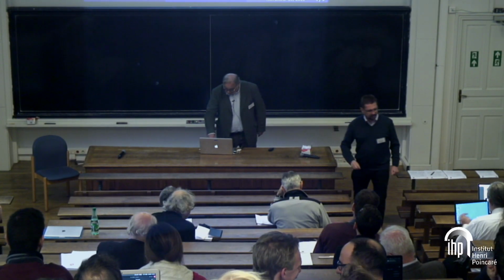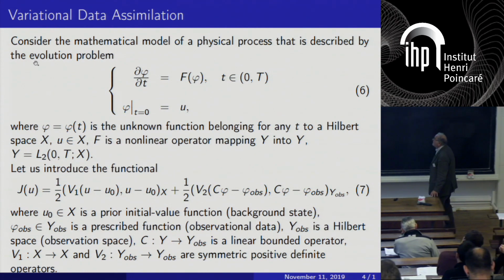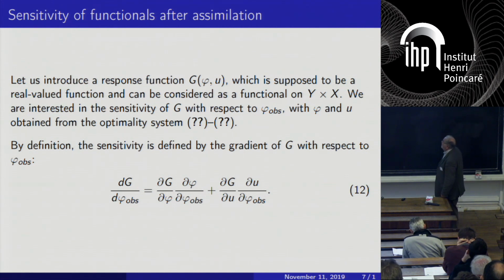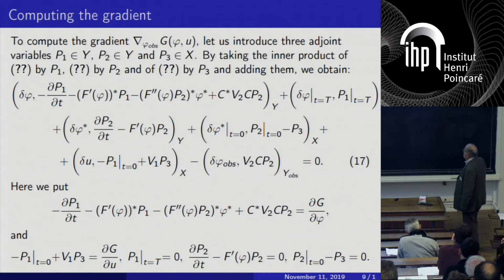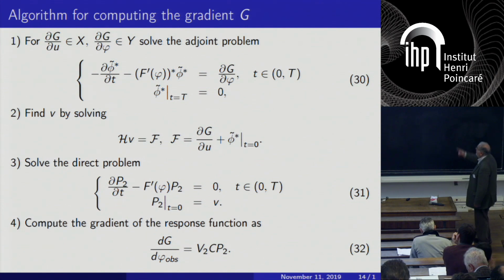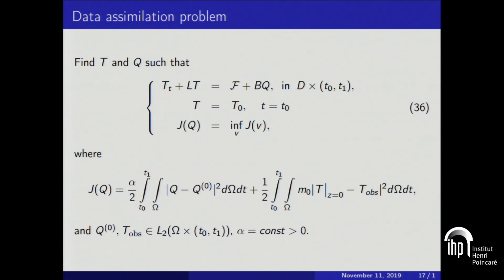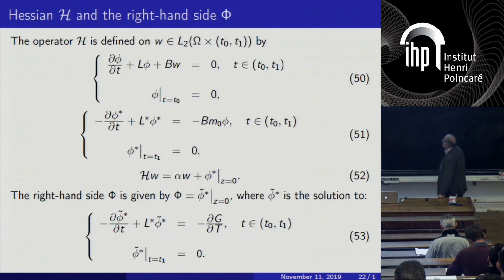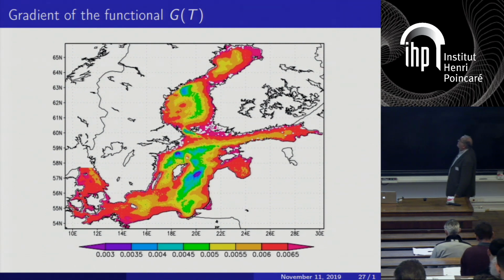Sensitivity with respect to observations... - Le Dimet - Workshop 2 - CEB T3 2019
Le Dimet (U Joseph Fourier, FR)  / 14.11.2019

Sensitivity with respect to observations in Variational Data Assimilation

Langue : Anglais; Date : 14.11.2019; Conférencier : Le Dimet, François-Xavier; Évenement : Workshop 2 - CEB T3 2019; Lieu : IHP; Mots Clés :